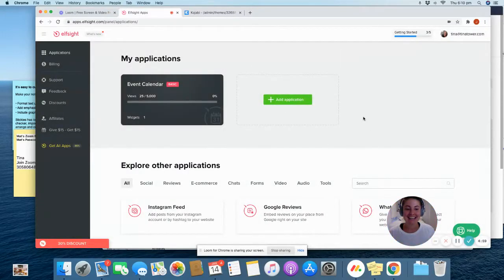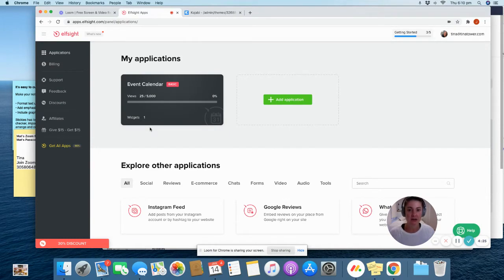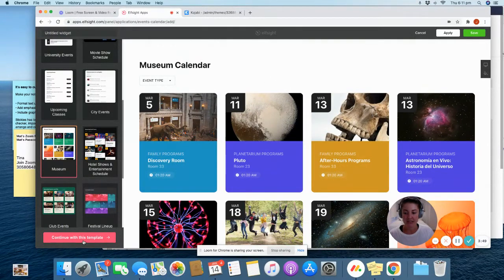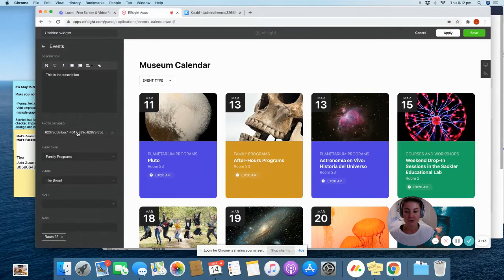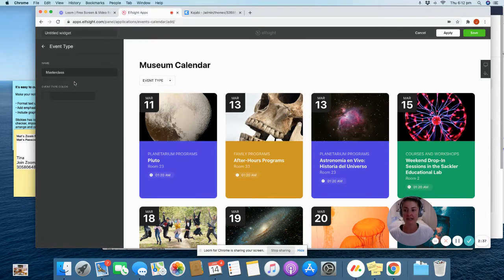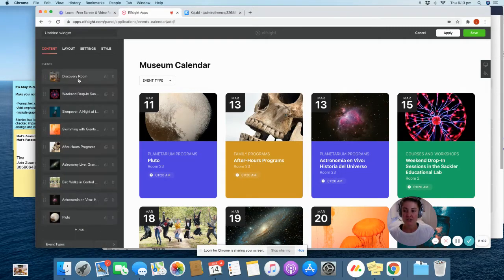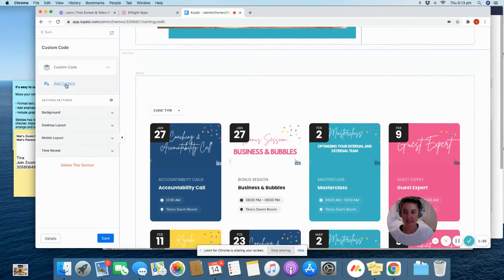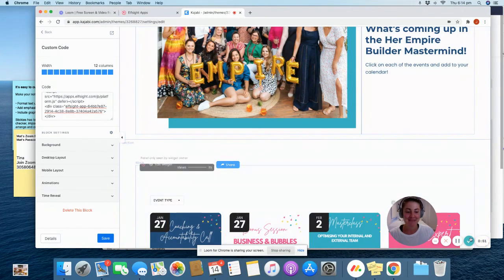How to embed a calendar for your members on a Kajabi website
A lot of the time when you're running a membership on Kajabi, you have different sessions for your members.

To make it easy to add these sessions to your members calendars, we're using Elfsight.

Here's a video tutorial with how you can embed the elfsight calendar onto your Kajabi website.